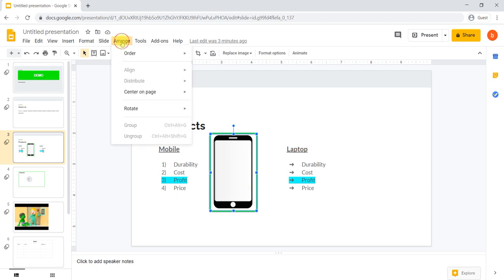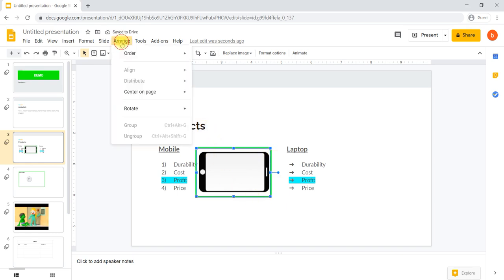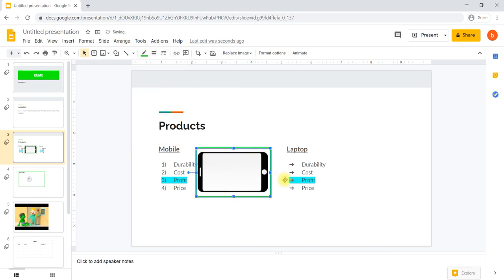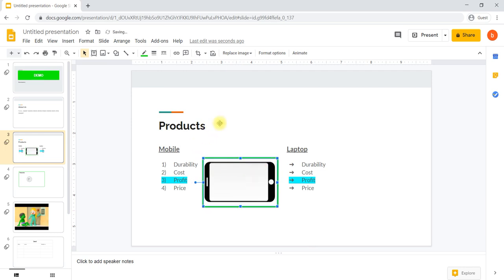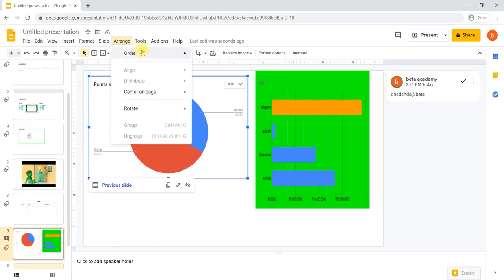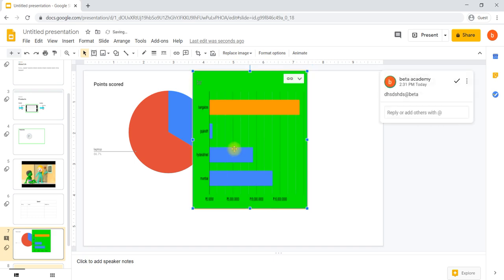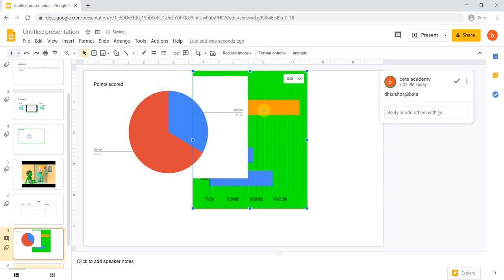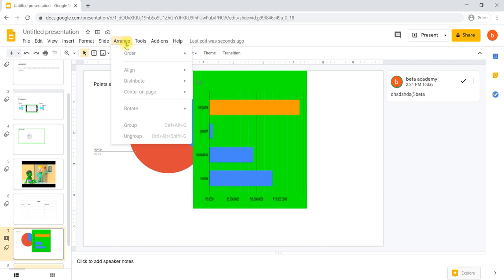Google slides - 15 - google slide Arrange